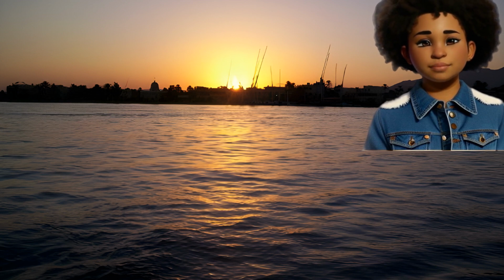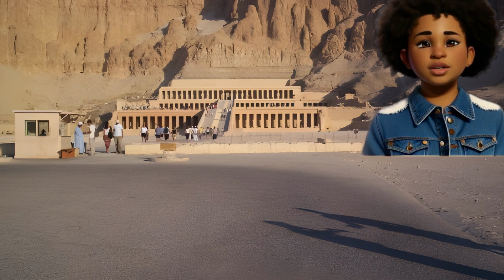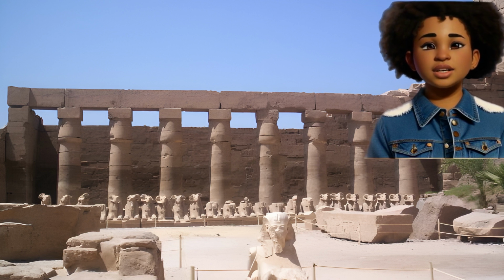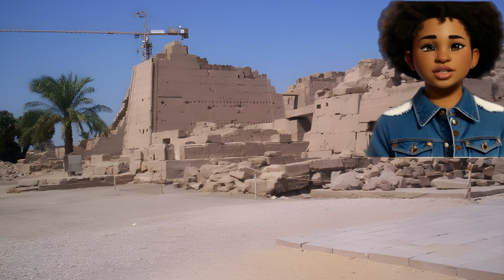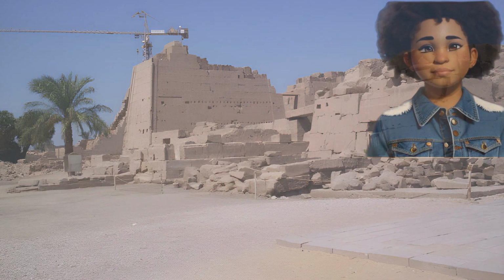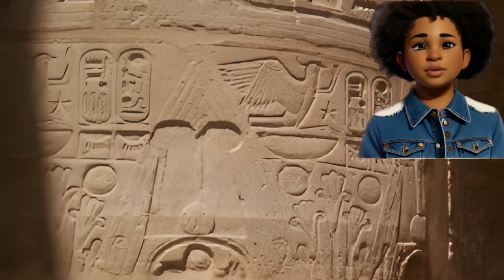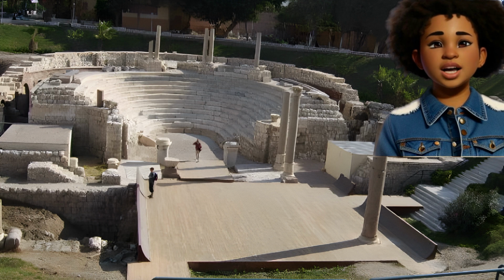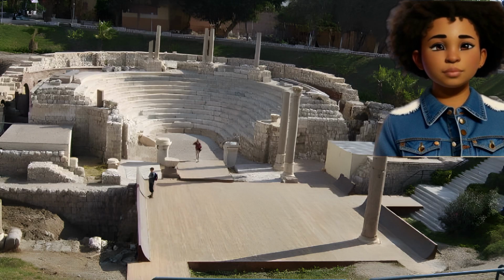Discovering Egypt: Unveiling Ancient History Wonders & the Mighty Nile River!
@SASADEERLODGE     Hello kids! I am Marly, and in today's exciting video, we are going to embark on an incredible journey to unravel the wonders of Egypt. Get ready to explore the magnificent Nile, the enchanting city of Luxor, and extraordinary attractions like the Temple of Karnak, Avenue of Sphinxes,
Queen Hatshepsut's Temple, Mummy Statues, and the captivating world of hieroglyphics.

Did you know that Egypt boasts a colossal waterway known as the Nile? Stretching like a mesmerizing ribbon for over 4,135 miles, the Nile River holds the prestigious title of being the longest river in the world. It teems with fascinating wildlife, including hippos, crocodiles, and vibrant birds, making it a thriving ecosystem. For thousands of years, the people of Egypt have depended on the Nile's life-giving waters. Isn't that incredible?

As we journey along the Nile, our imaginations will be captivated by the lush green fields and palm trees lining its banks. However, as we turn our gaze away from the river, we'll encounter vast deserts adorned with towering sand dunes, while majestic camels roam the sandy hills. Egypt's landscape truly offers a mesmerizing blend of vibrant oasis and thrilling desert adventures!

Prepare to be awestruck by Queen Hatshepsut's Temple, an architectural marvel resembling a majestic ancient palace meticulously crafted from timeless stone. This awe-inspiring temple was constructed to honor the extraordinary reign of Queen Hatshepsut, a powerful female ruler who defied convention.

As we explore further, we'll encounter the intriguing Mummy Statues within the temple. These captivating sculptures serve as enduring tributes, reminding us of the remarkable individuals who lived in ancient times. Although these statues are not actual mummies, they stand as timeless representations, honoring the legacies of those long gone.

Join me as we embark on this extraordinary journey to Egypt, unearthing its ancient wonders and beholding the might of the awe-inspiring Nile River. Prepare for an unforgettable adventure that will transport you back in time and leave you in awe of Egypt's rich history and unparalleled beauty!